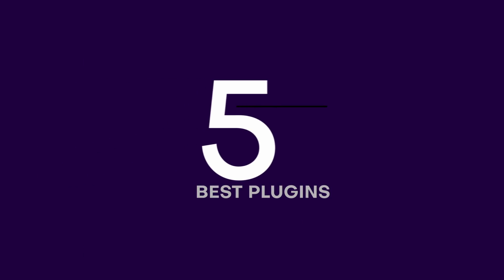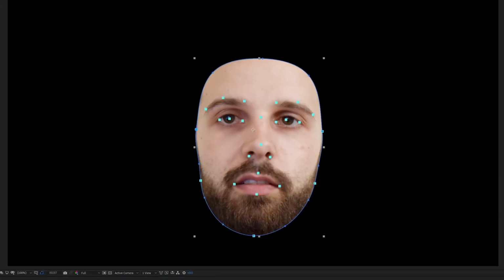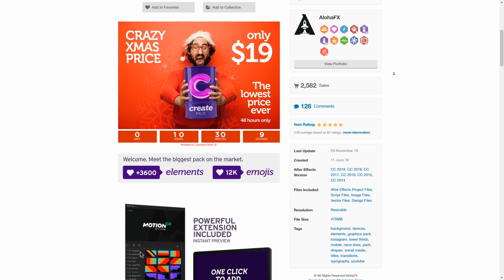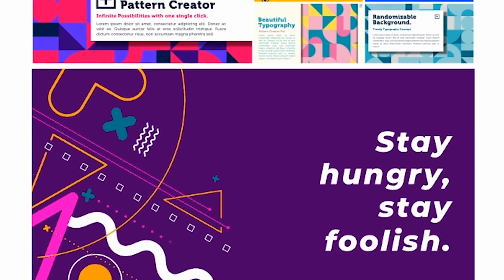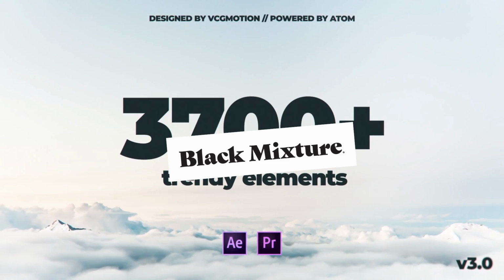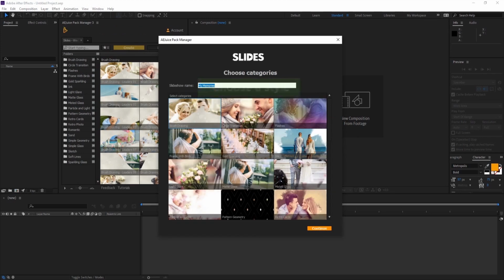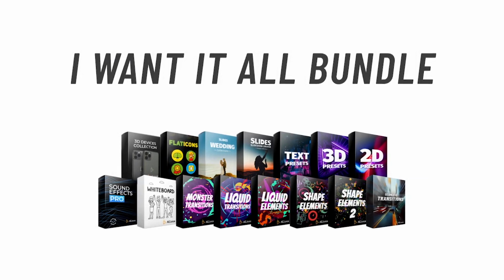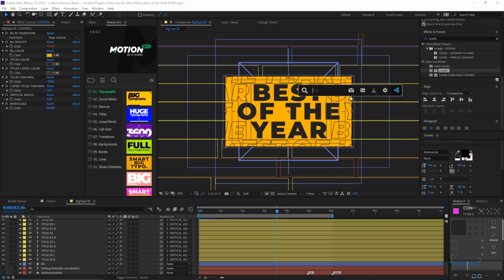Best After Effects Plugins of 2019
This is it! The last video of 2019! I'm super excited to talk about the best After Effects plugins of the year, especially since a lot of plugins came out ranging from innovative to versatile, to straight-up dope. I know there's a bunch of cool motion graphics bundles and really niche vfx tools, but here are the ones I've found myself using time and time again throughout the year. In making all kinds of vfx and motion graphics videos, the plugins on this list have saved me so much time, effort, and even more impressively, allowed me to do things in AE I didn't originally think possible. Whether you're new to the program and interested in learning motion graphics, or an expert that knows your way around AE; this video shows what After Effects plugins are the most powerful and handy. I've messed around with a bunch of motion graphics and VFX in After Effects, and hands down these are the best free & premium plugins I've used that you can get. From responsive typography to stunning 3d rendered scenes. I've seen these used in commercials, movies, and all sorts of animation projects. I'm stoked to share this with you all!

***NOTE THESE ARE NOT IN ORDER OF IMPORTANCE
(They're too dope to compare like that)🔌😉

5. Lockdown - ($249)

3. Trendy Motion Graphics Pack ($29)

2. AEJUICE I Want it All Bundle ($199)

to learn more about us.